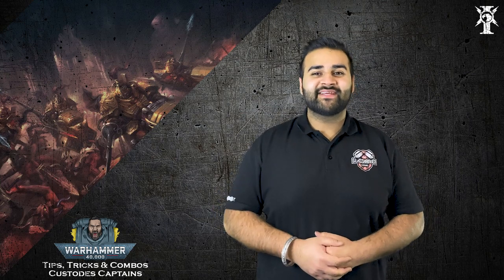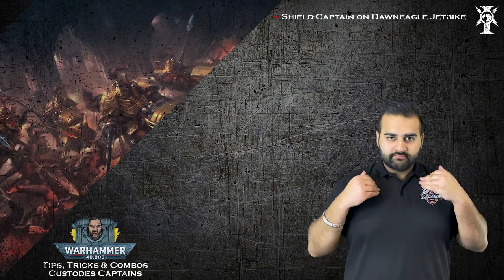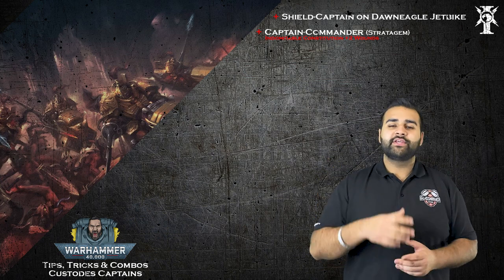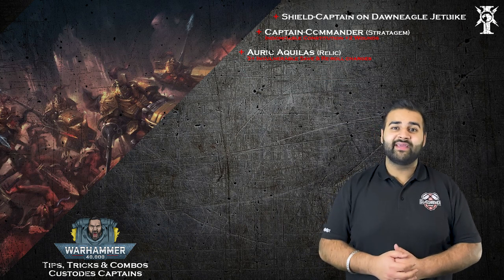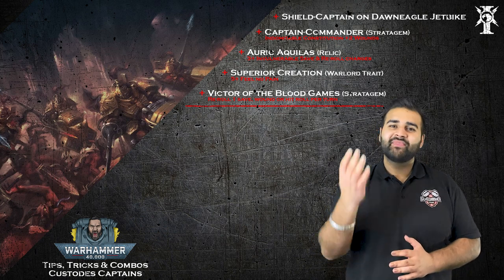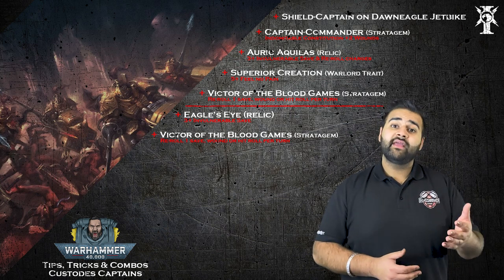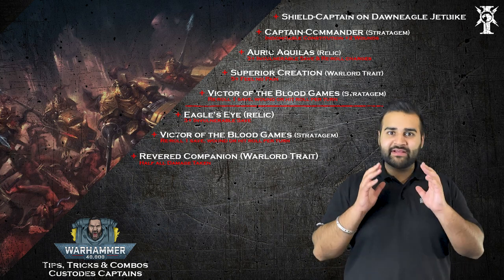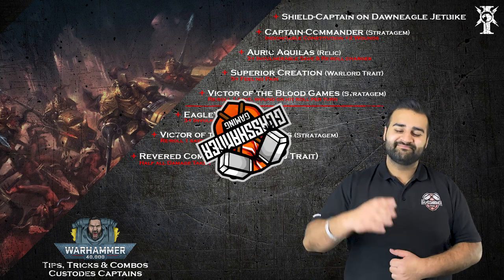Tips, Tricks & Combo's - 2 Unkillable Shield Captains - Warhammer 40k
This is a quick visual run through of how to buff 2 Shield Captains so they are super tough to kill, if you enjoy these small videos please like and leave comments and we will continue making more of the most liked content.

Links

Love

The Glasshammer Team x